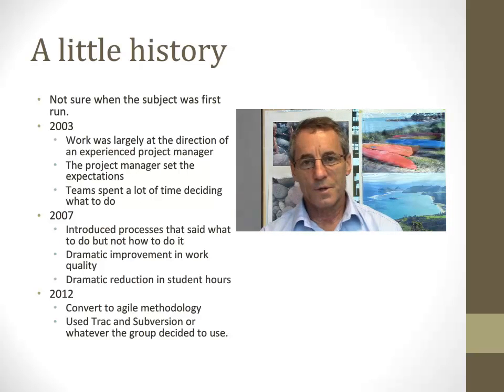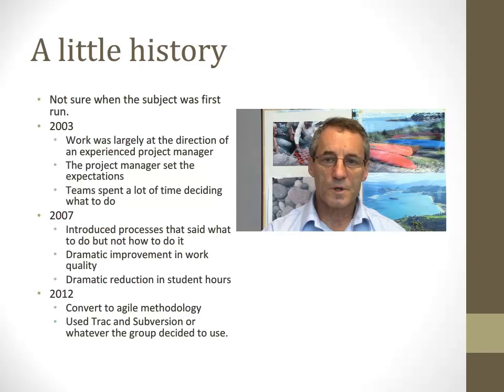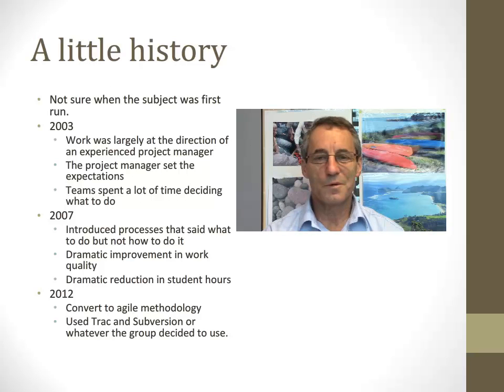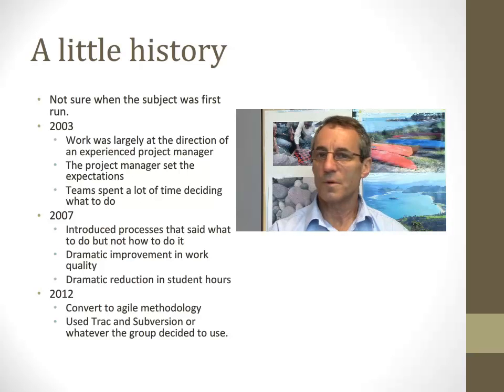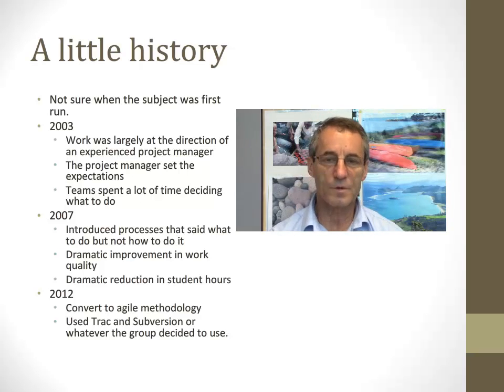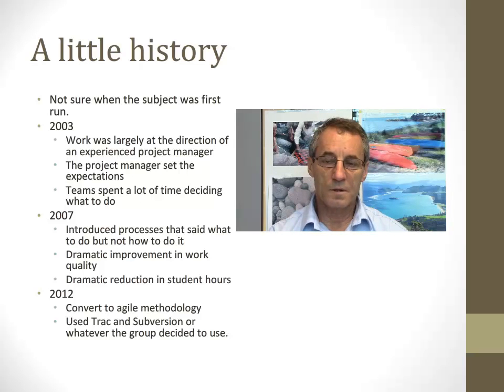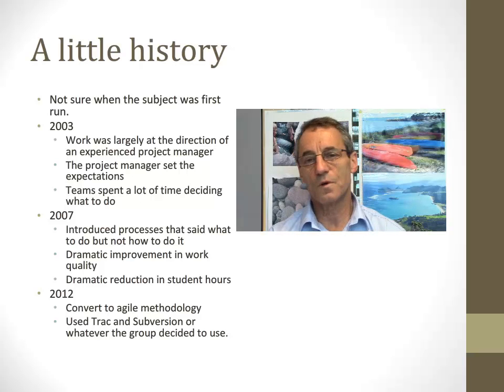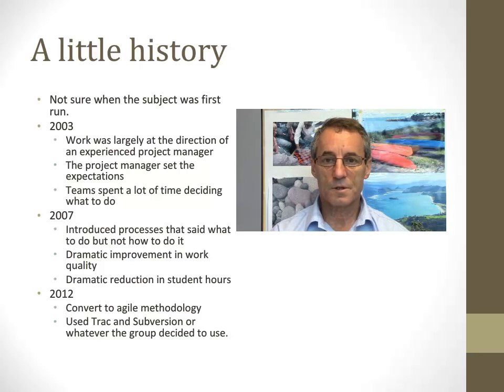5 History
Some history of the subject